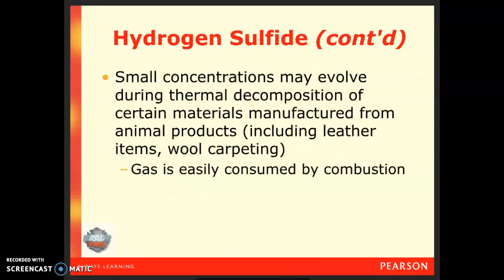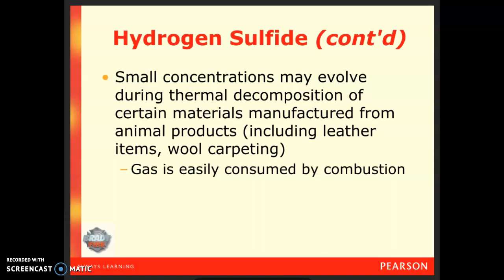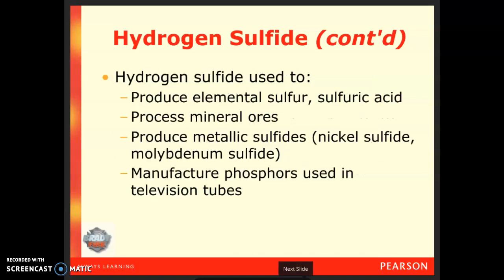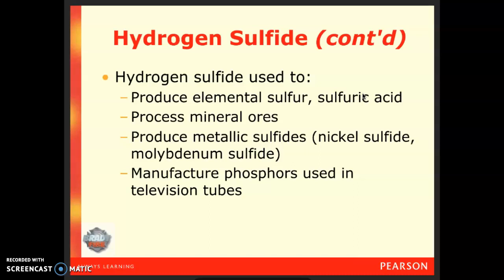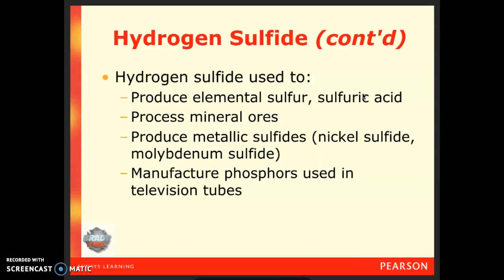Toxic Materials #4 - Common Toxins II (H2S)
In this video, I describe the common toxic gas of hydrogen sulfide.